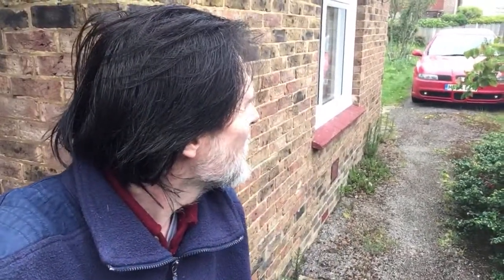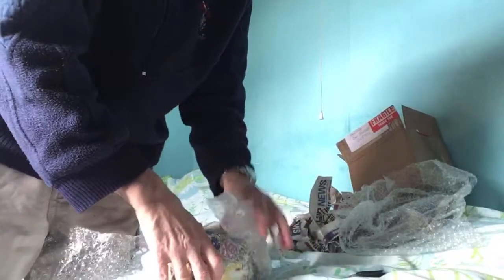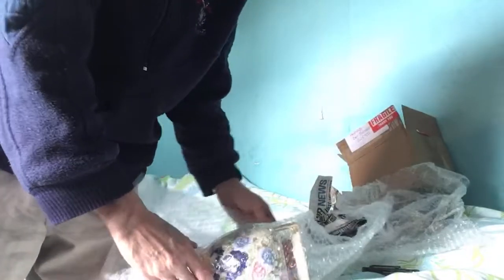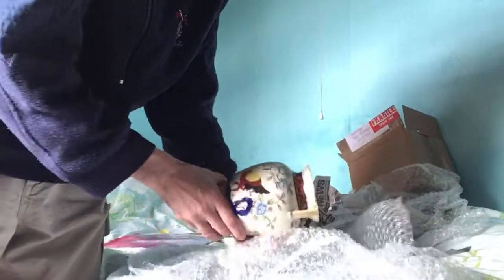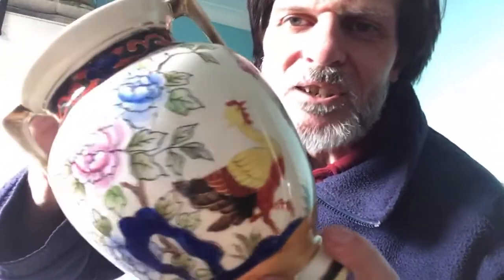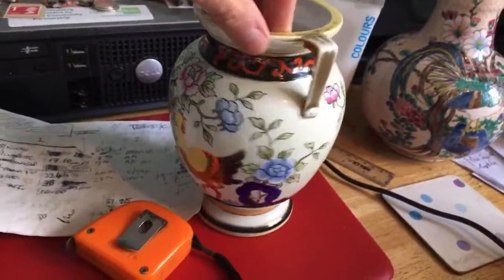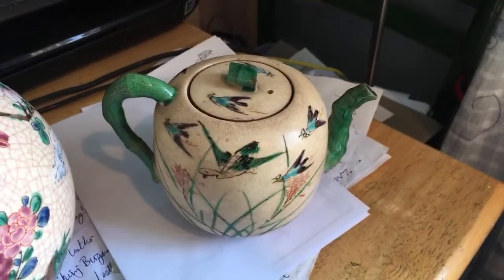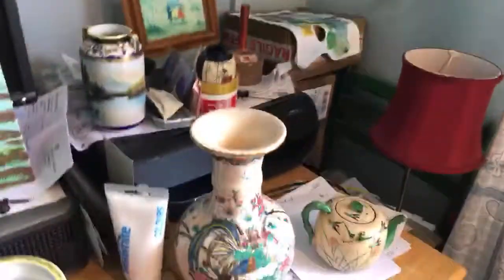Noritake Unboxing LIVE, Real Clouds and My Next Painting Project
// LINKS

**NEW** Visit my eBay store  |  Inner Vision Vintage

My Shop on Amazon UK

// SOCIAL